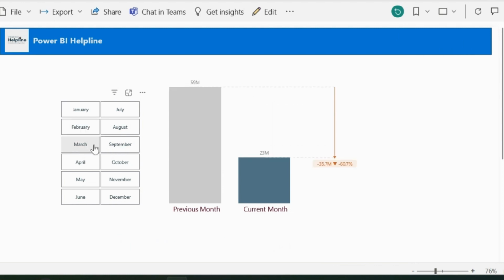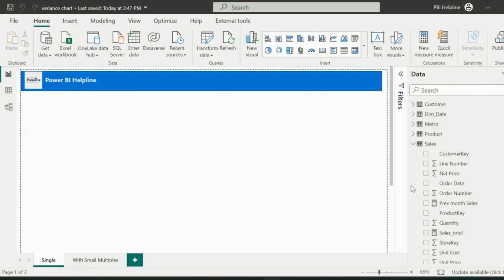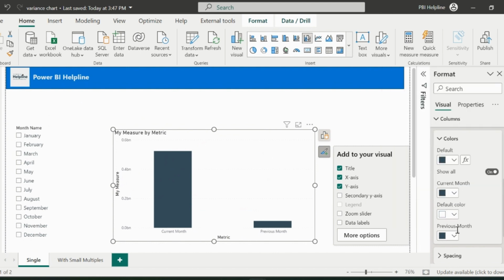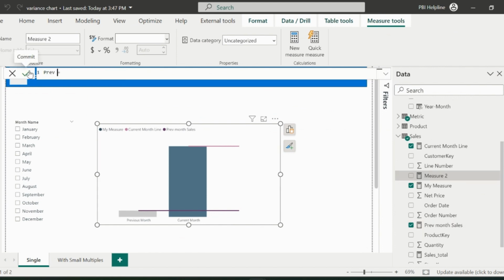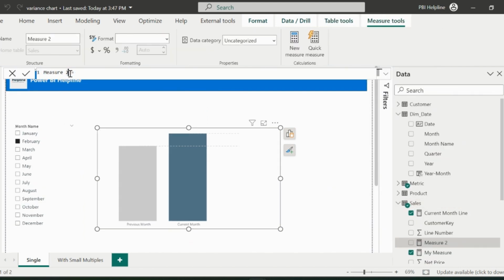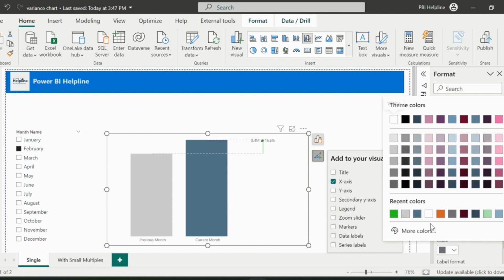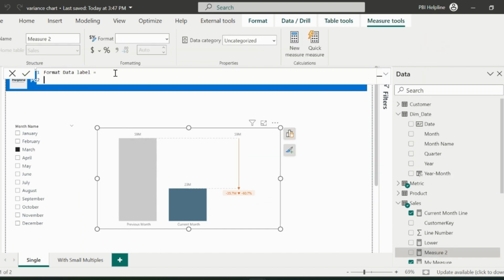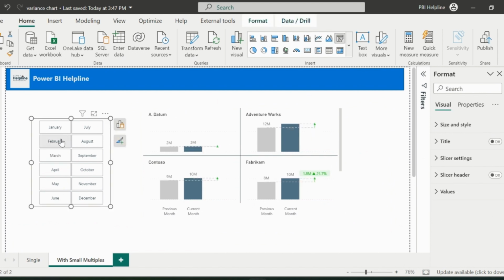NO CUSTOM VISUAL | Create this Variance Chart in Power BI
Creating such charts with Power BI native visuals was not possible, but now with the Power of ERROR bars, and Dynamic formatting, we are going to create this amazing variance chart in Power BI using  Native Line and Clustered column charts which is a Power BI native visual.